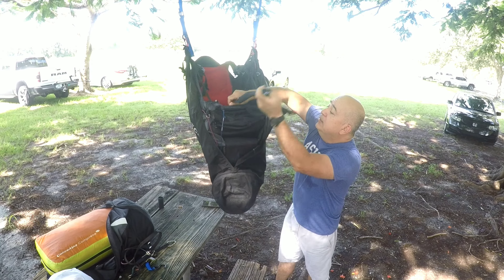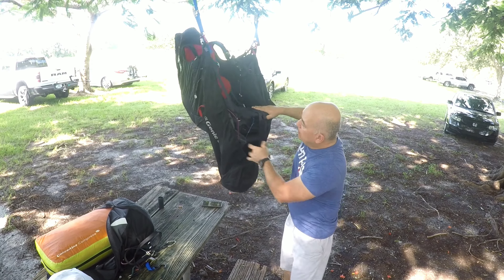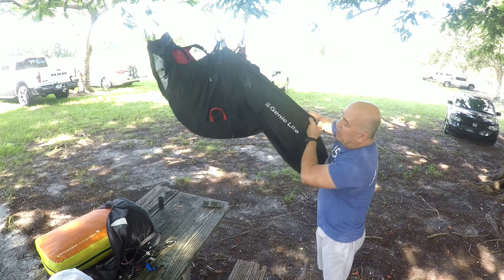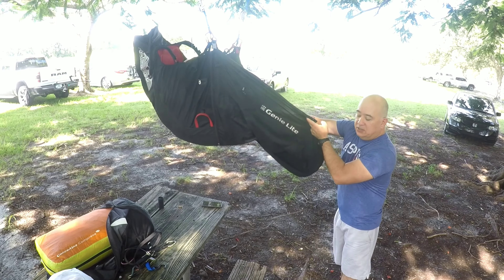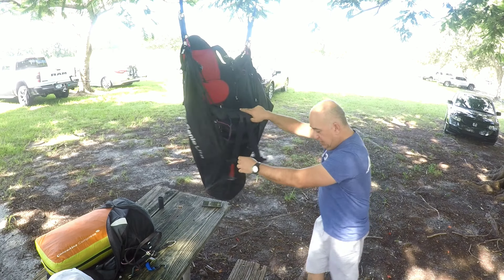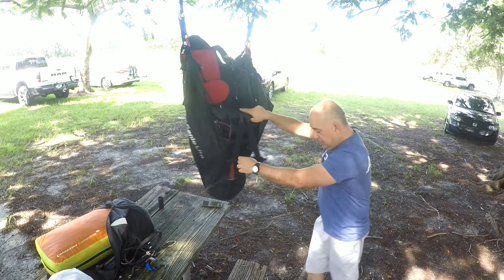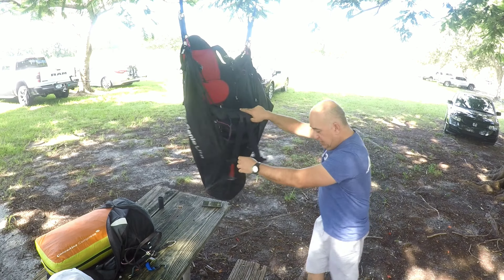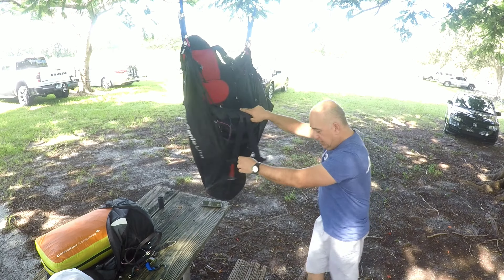Buckling up in the air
How to get back in your harness and buckle up if you launch after forgetting to strap in